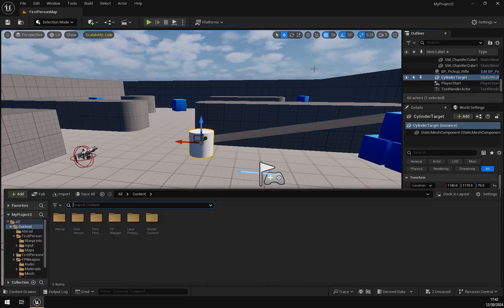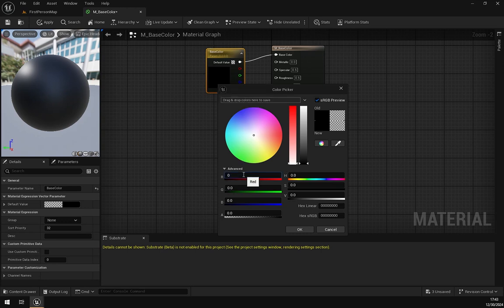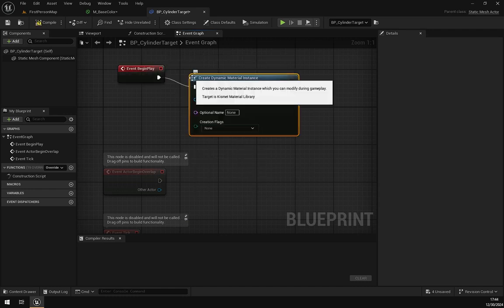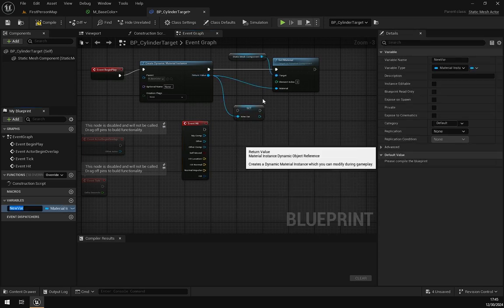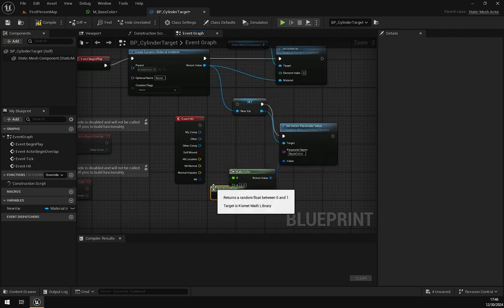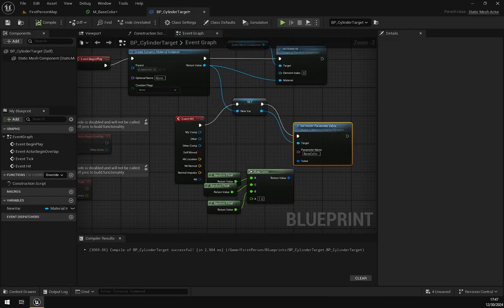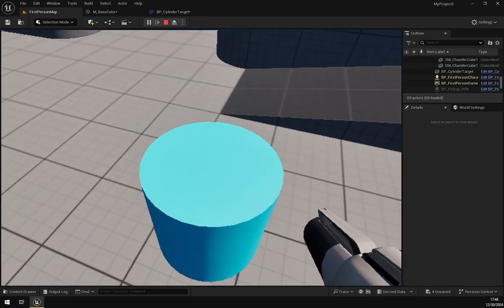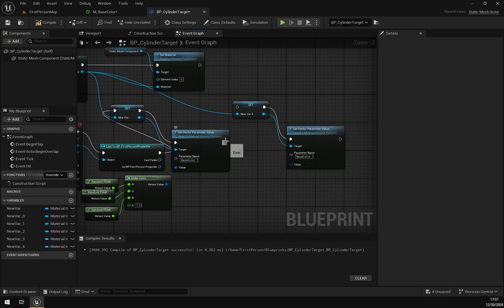Unreal Engine 5 Tutorial: Changing Material Color to Random on Hit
🌟 Welcome to Novahelm Studios! 🌟

In this tutorial, I’ll show you how to create a dynamic material system in Unreal Engine 5 that changes an object’s color to a random one whenever it’s hit. Perfect for adding interactive and dynamic elements to your projects!

Chapters for the Video:
00:00 - Introduction

00:10 - Setting Up Dynamic Material

05:05 - Bonus

🎮 Whether you're just starting out with Unreal Engine or looking to learn a new trick, this guide is straightforward and packed with useful tips to help bring your ideas to life.

🚀 Watch step by step as we set up this feature and explore more techniques to enhance your game development projects. Be sure to check out the channel for more tutorials and behind-the-scenes updates!